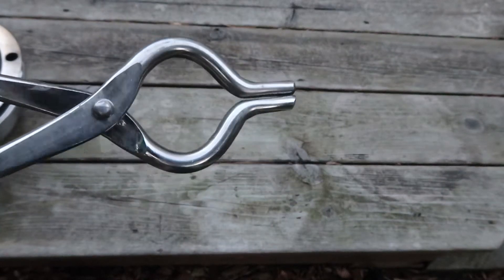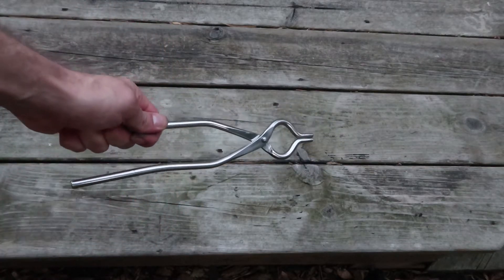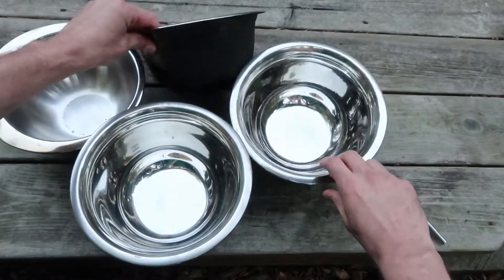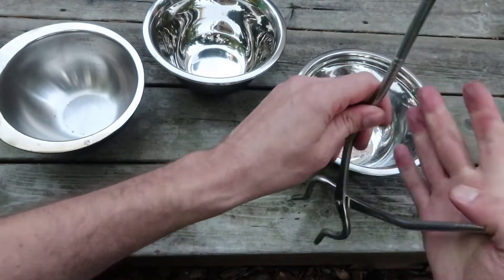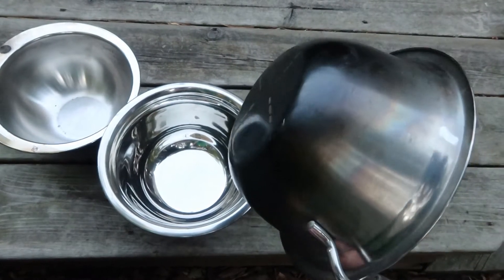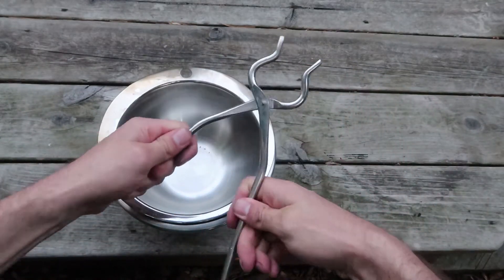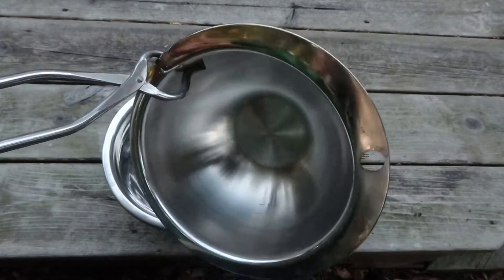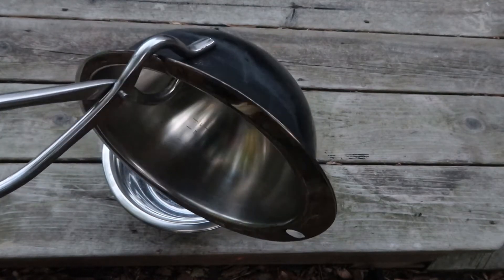How-to Use A Pakad and Stainless Steel Bowls When Survival Camping Tutorial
Learn how to use a pakad (Indian Cooking Pliers) and inexpensive stainless steel bowls to cook over a wood gas stove. For the western audience, a pakad can probably be bought over the internet, or at an Indian cooking store. When it comes to detachable cooking pot handles, I think the Indians got it right—the pakad works great!

This is a money saving DIY technique which gets you space efficient camping pots which can be nested. The pots all share a secure, detachable handle, which in this case is a pakad. There are lots of expensive camping pots which have detachable handles. I like the pakad technique because it is simple, effective and inexpensive.

The stainless steel bowls are usually quite inexpensive to buy. Stainless steel bowls are very effective when used over the fire, because the metal is so thin, and the flame heat gets to the water so quickly.  However, conversely, these stainless steel bowls are not good at heat distribution, also because the metal is so thin. One part of the bowl will probably be hotter than other parts of the bowl, which can cause food to burn if the food is not moved around and stirred.  This doesn’t matter if you are boiling water. These stainless steel bowls can also be used as a makeshift wok.  If necessary, you can eat right out of the bowl.  Everybody can have their own stainless steel bowl, which can double as an eating bowl, which in turn minimizes dish washing after the meal.

I use these bowls over a wood gas stove.  The bowls are black on the outside due to the soot from the fire. I just wash the inside of the bowl.  The flame will sterilize the outside of the bow. It is unlikely that bacteria can survive direct exposure to flame.

Be careful to grip the pot carefully and avoid spilling hot water on yourself when handling the pot. I use a big pakad, because it keeps my fingers away from the fire. I always grip the bowl with the pakad when stirring, to prevent the bowl from slipping off of the wood gas stove, and causing a problem.